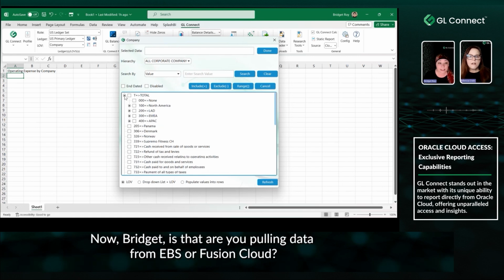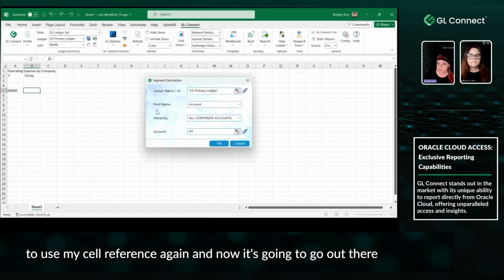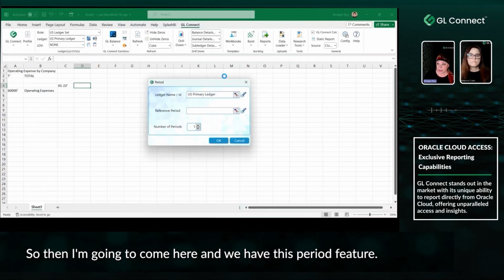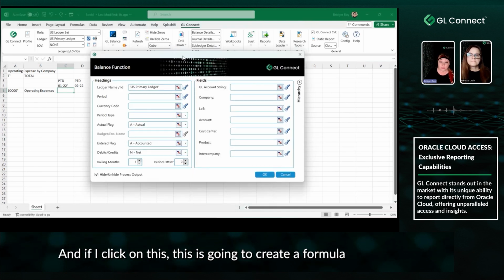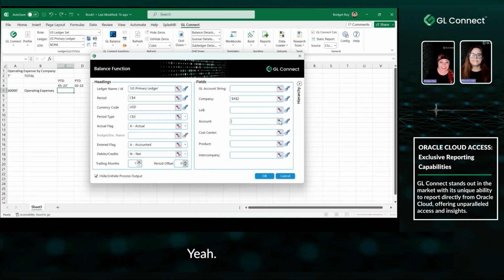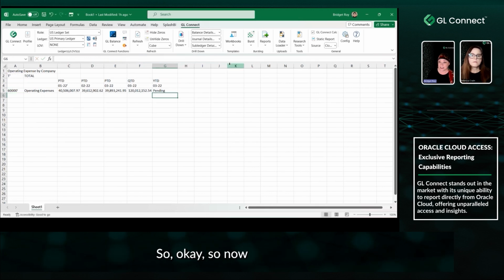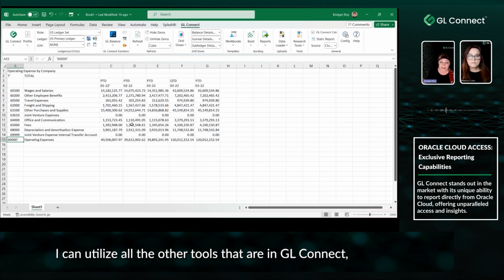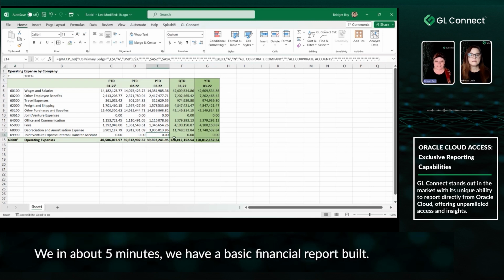Create Perfect Financial Statements in Minutes with GL Connect!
Streamline your financial reporting with GL Connect’s Financial Statement Builder, offering unmatched precision and ease in Excel. Save valuable time, ensure accuracy, and customize reports to meet specific business needs with seamless Excel integration. Transform Excel into your financial command center for Oracle reporting and financial reporting for Oracle EBS and Fusion Cloud. Experience financial reporting for Oracle Fusion Cloud ERP & EBS, OCI Enabled, like never before.